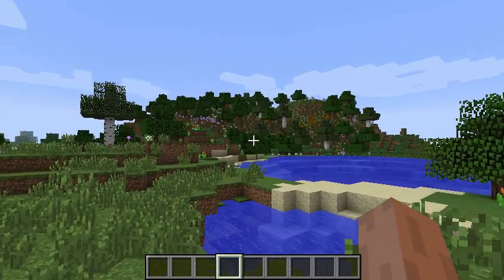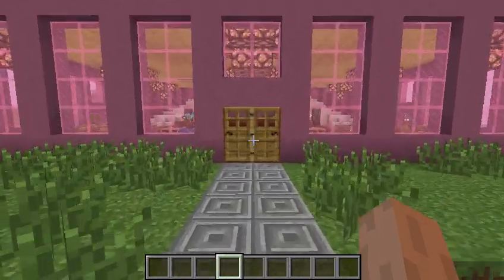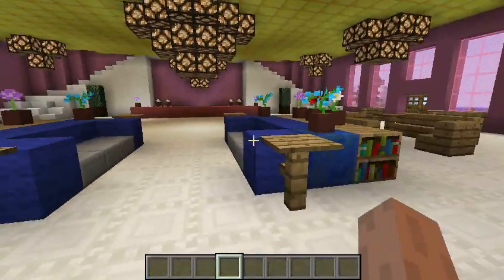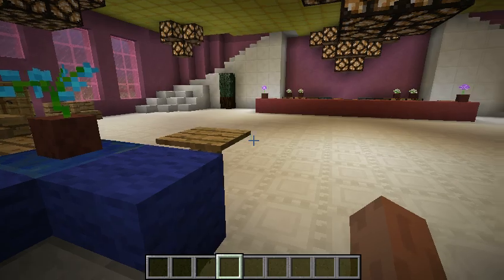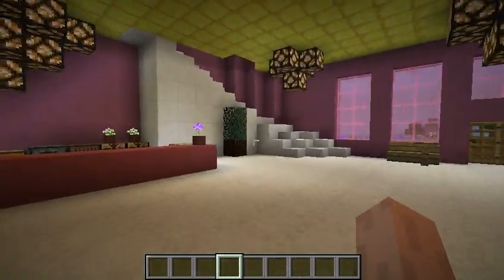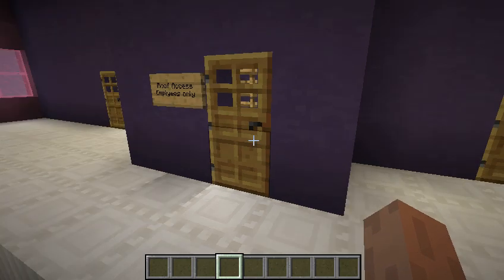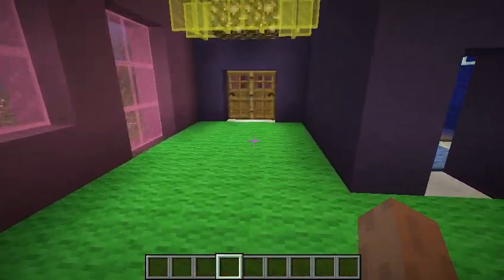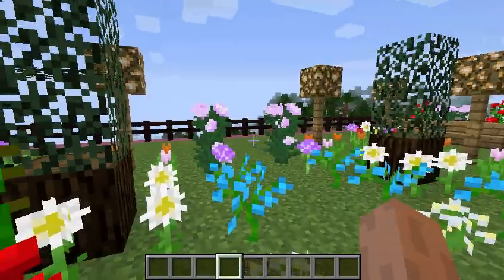Daughter's Pink Minecraft Hotel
My daughter asked my wife to make her a "pink hotel" and here is the result. Pretty good if you ask me! If only our house was as easy to improve as this hotel. I guess I need to buy her more pink paint.